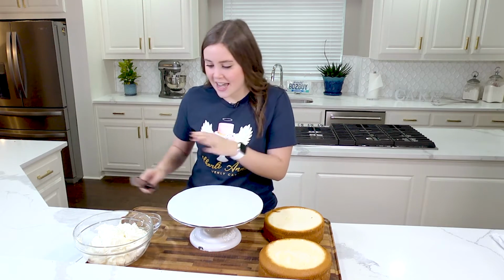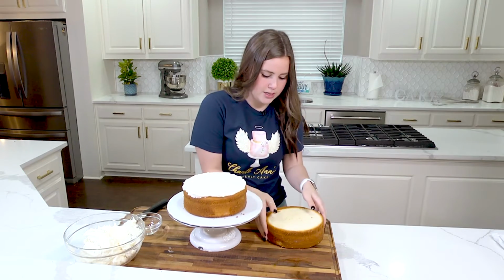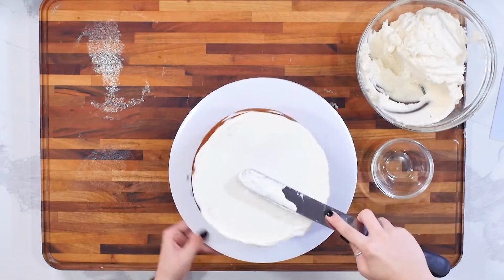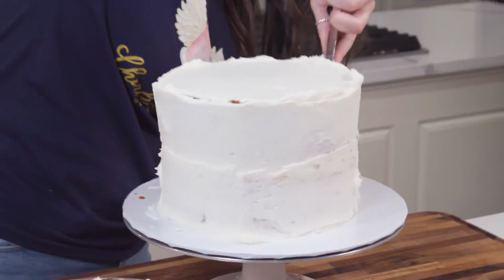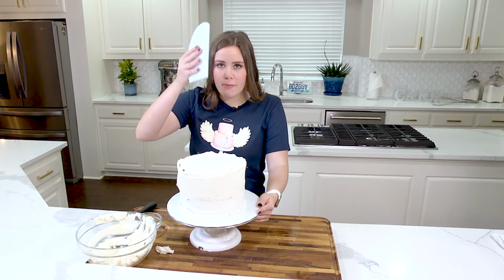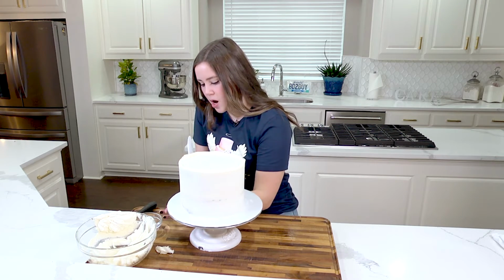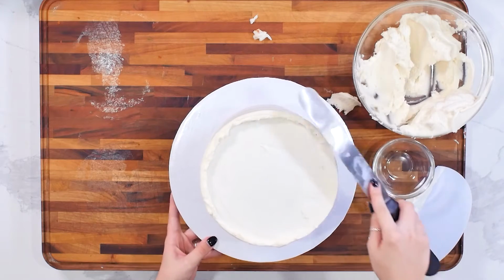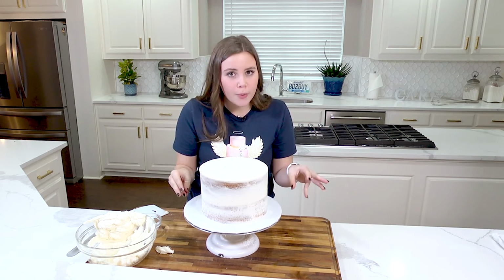How to Ice a Naked Cake - Charli Ann's Heavenly Cakes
Learn how to ice a naked cake the right way. Naked Cakes or Boho Cakes are still all the rage. Beautiful, simple, and elegant cakedecorating.

Hint for this Charli Ann's Heavenly Technique - It's assumed that you don't use a lot of icing to make a nakedcake, but naked cakes actually are made from taking away icing!

Charli Ann’s Heavenly Cakes, changing the world one cake at a time!

Charli Ann's Heavenly Cakes was established when Charli was just 11 years old. That’s when Charli Ann Joseph, already a practiced baker, realized she could use her talents to make a difference. A portion of the profits from her cakes is used to help fund clean water in Central America or an orphanage in Africa.